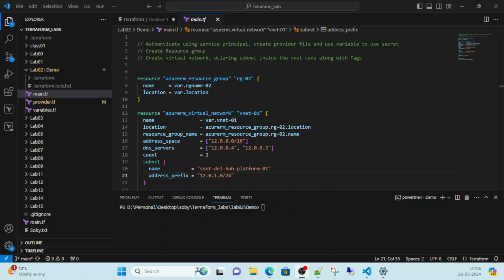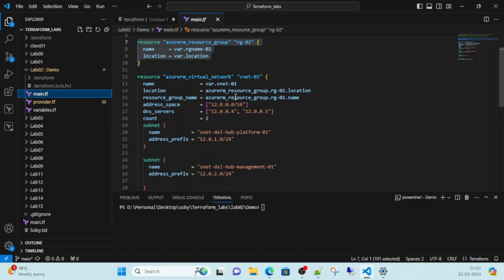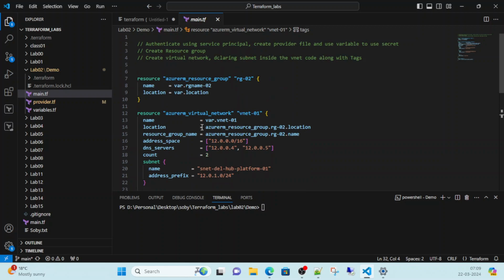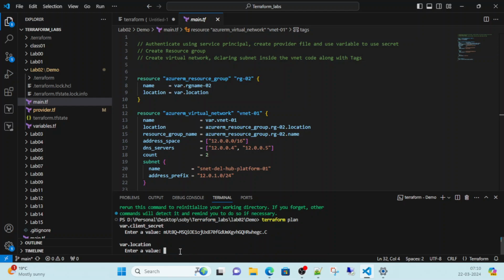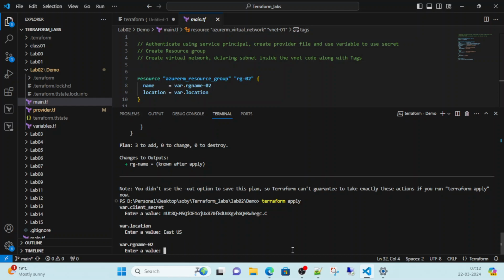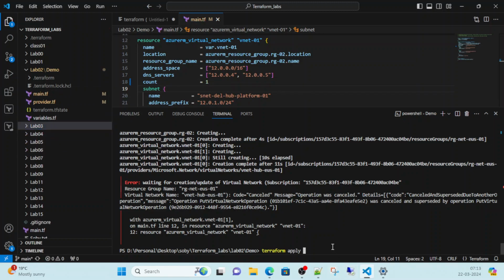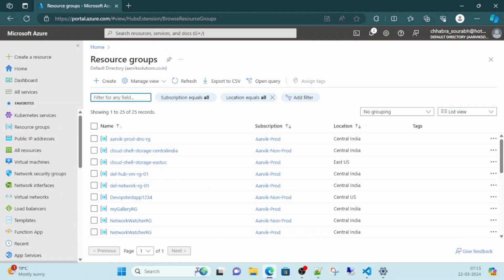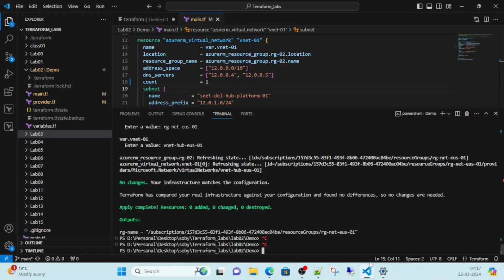Create Virtual network using terraform and authenticate using client secret with SPN